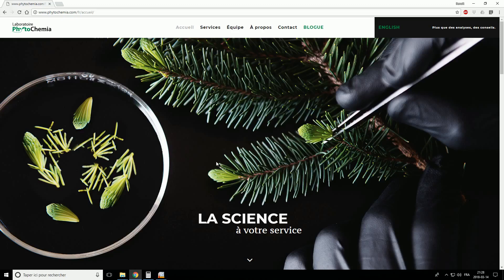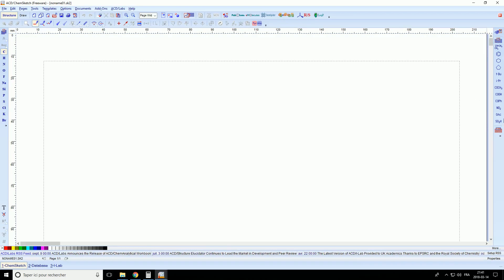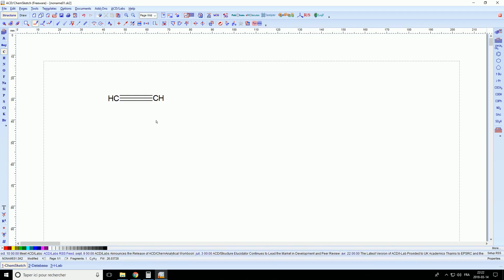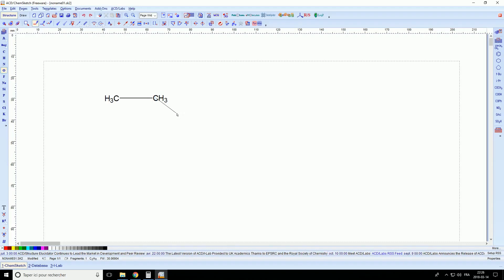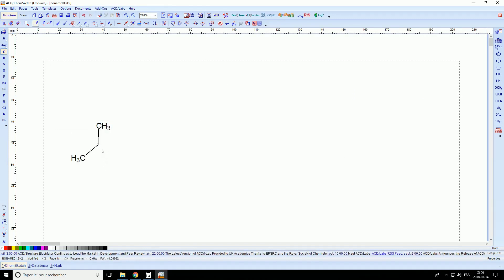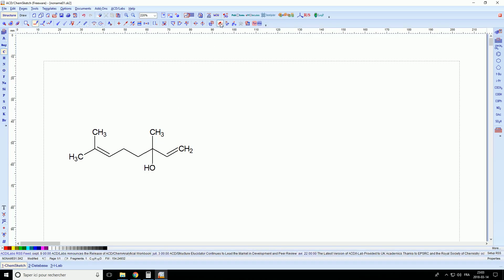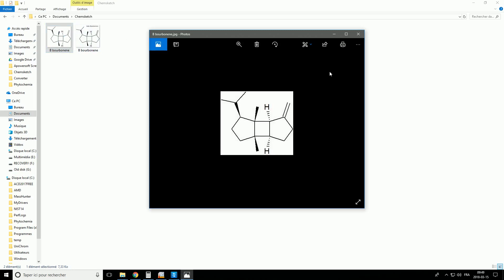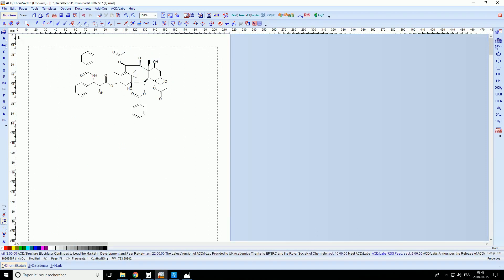Chemsketch Tutorial for essential oil Chemistry Enthusiasts - Science, laboratory, molecule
This video explains how to use Chemsketch and its many options.